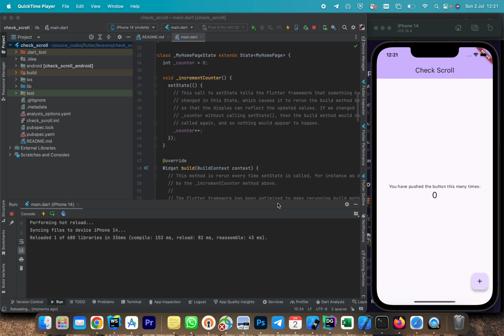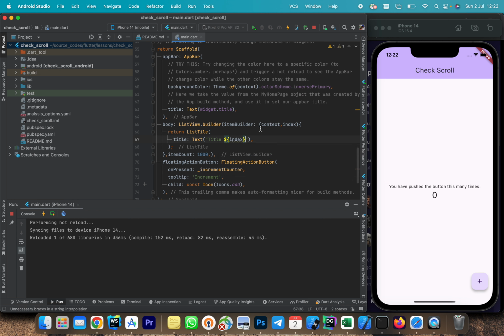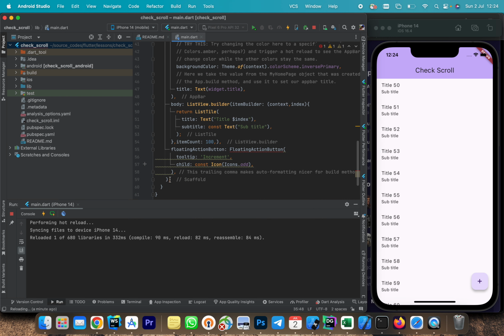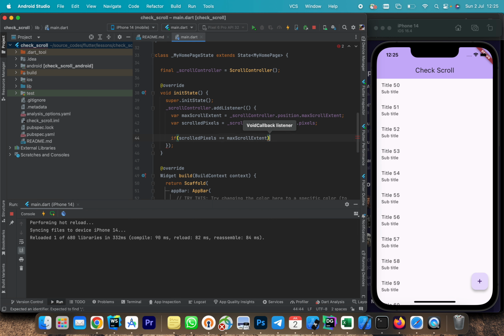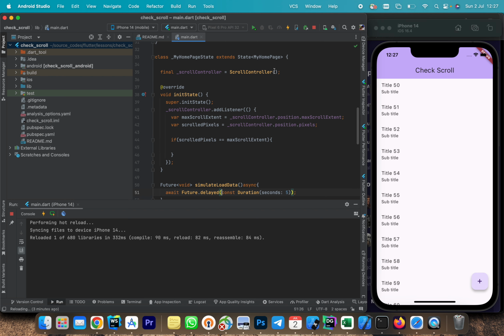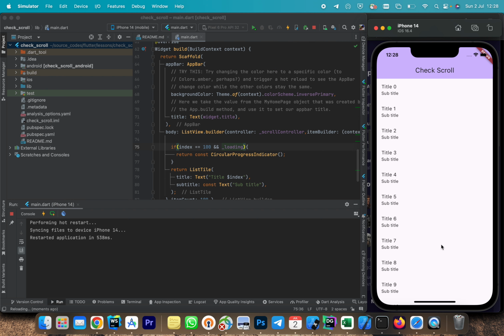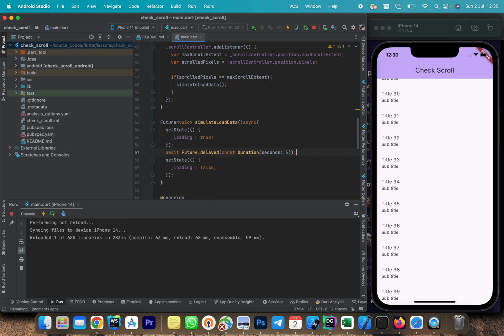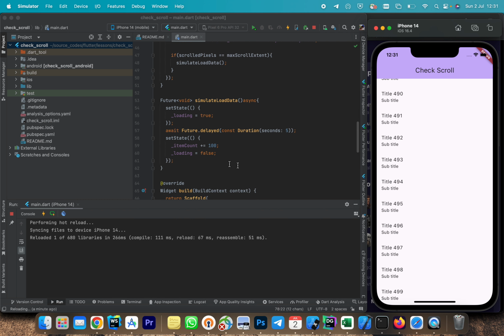Check that user has reached to the bottom of listview in flutter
This tutorial will help in case you need to load more data or do any other kind of activity when user finish scrolling